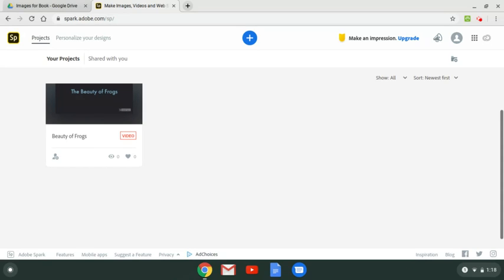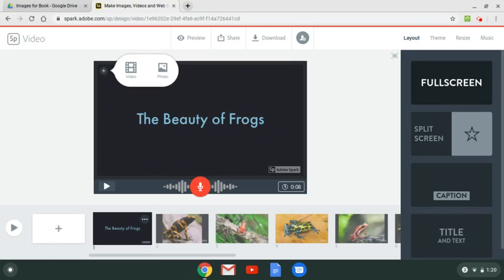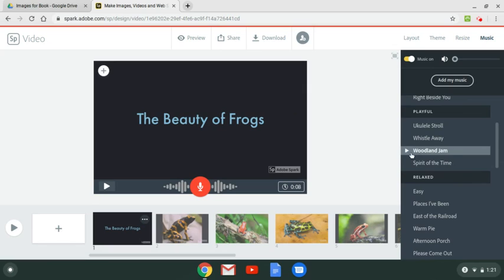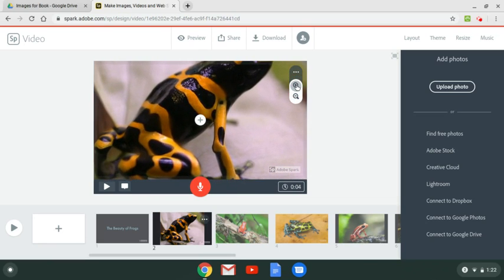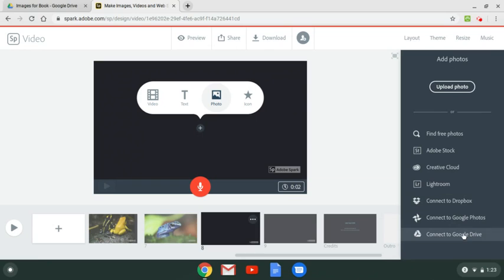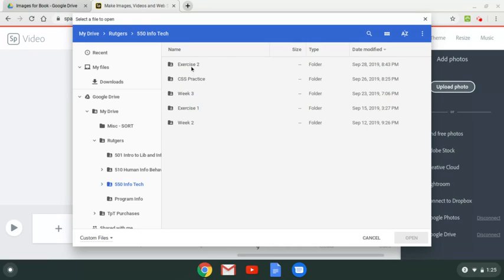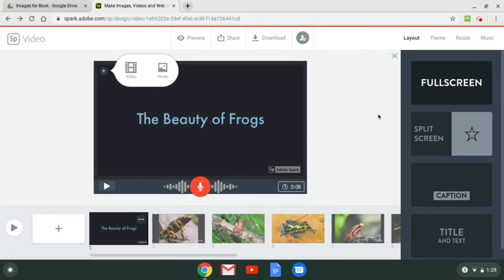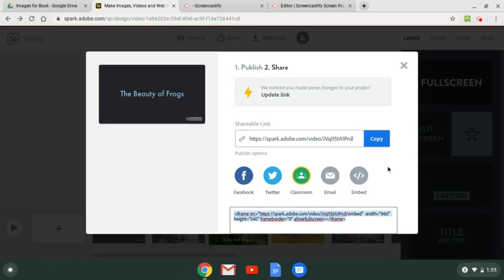AdobeSparkIntro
Intro to online tool, Adobe Spark, created for Info Tech 550.